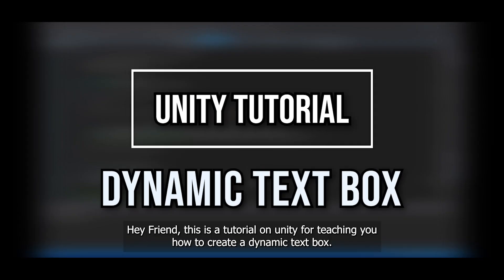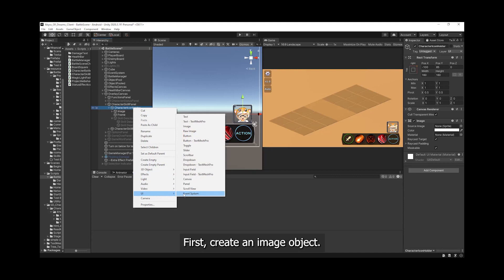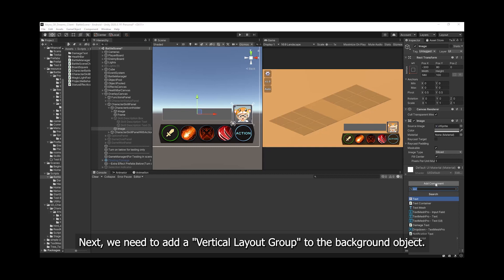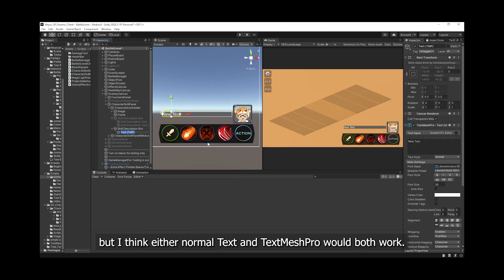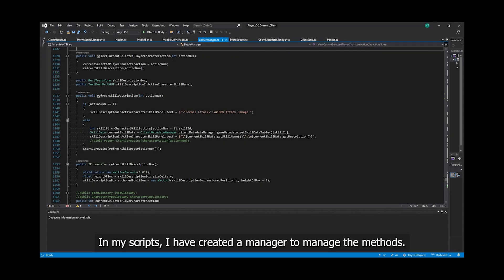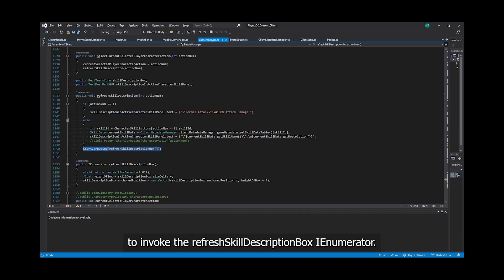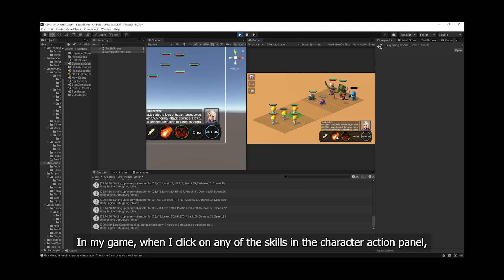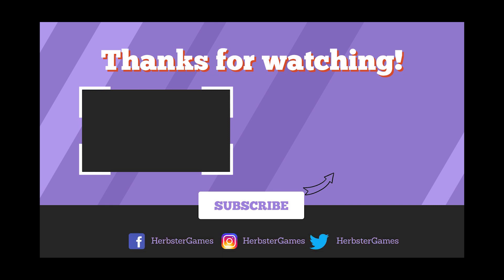Unity Tutorial | Dynamic Text Box | UI + Script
This video is a tutorial on unity for teaching you how to create such a dynamic text box. We don't always know how big of a text box we need, so a dynamic text box that resizes itself can be useful. Instead of resizing the text inside the box, at times, it's better to be able to resize the box.

🐹 Support us using this link whenever you buy assets from the Unity Asset Store with no extra cost to you